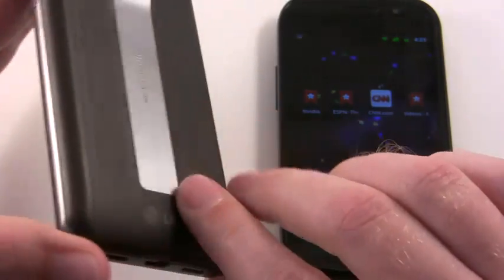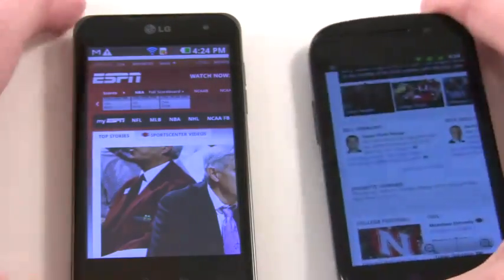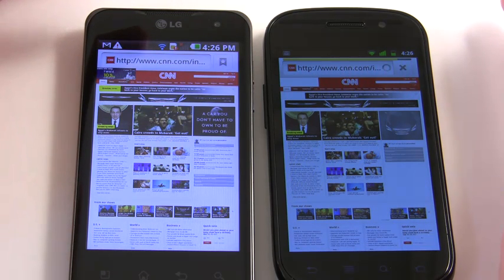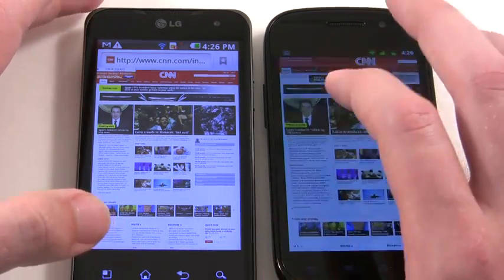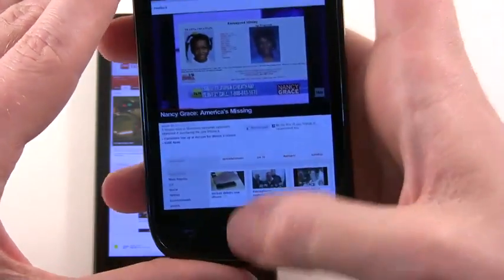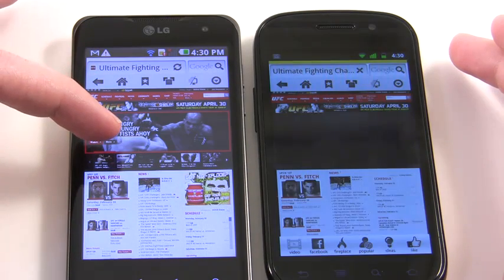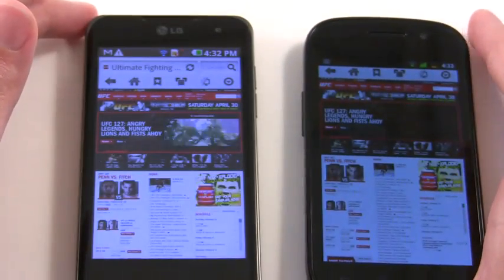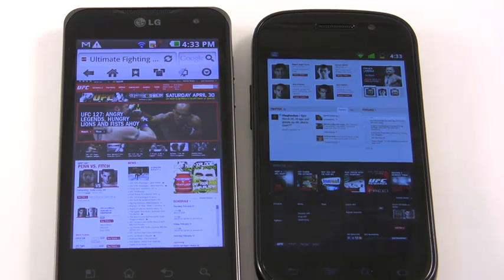LG Optimus 2X - Test du navigateur